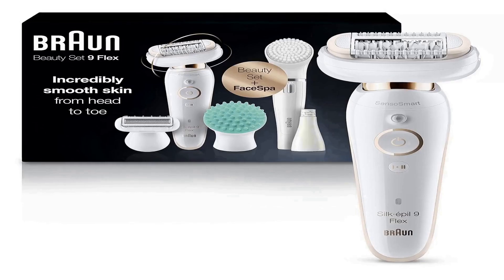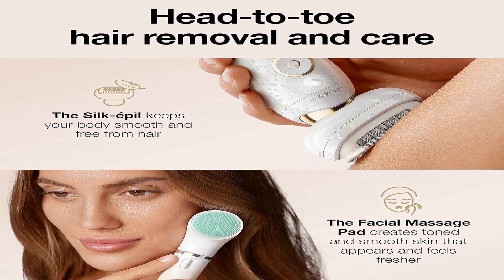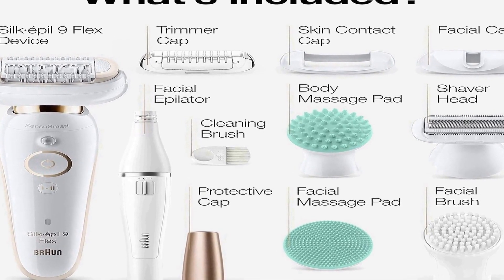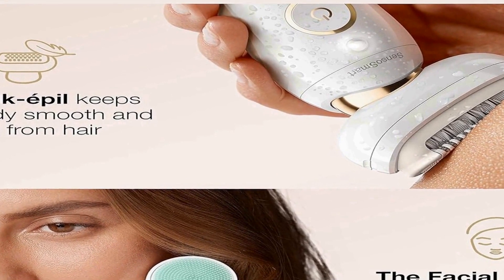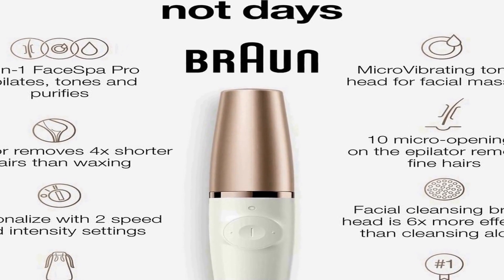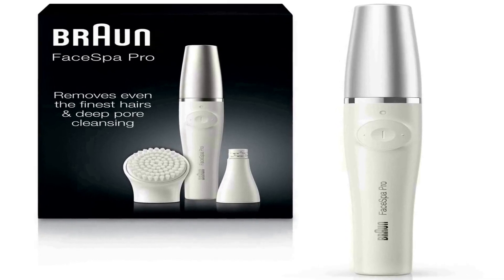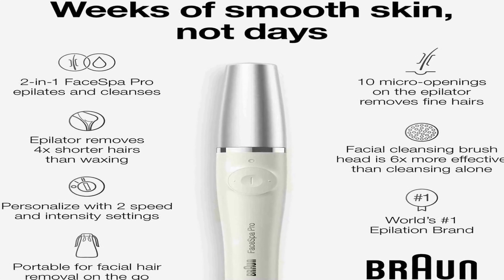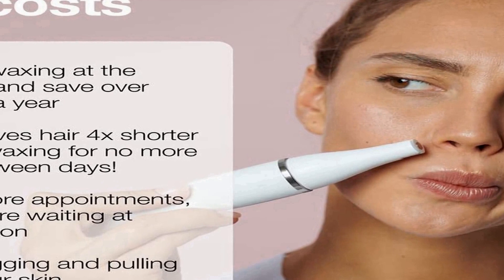Top 4 Best Epilator For Facial Hairs 2023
Top 4 Best Epilator For Facial Hairs 2023          No 1
Braun Face Epilator Facespa =
No 2
No 3
Braun Epilator Silk-épil 9 =
No 4